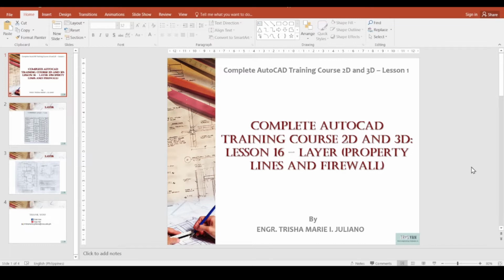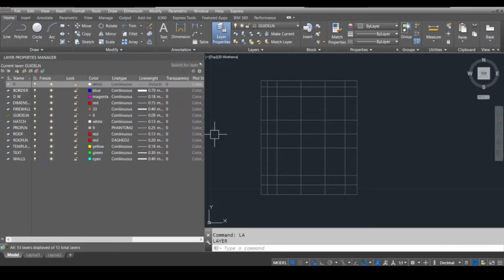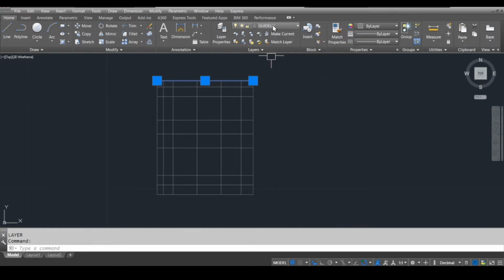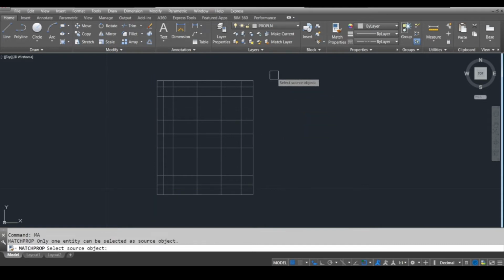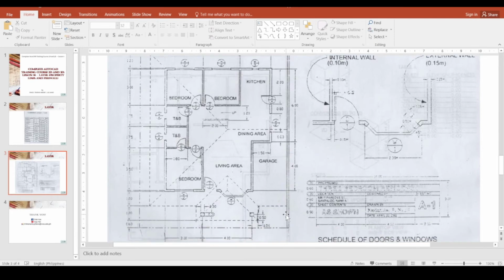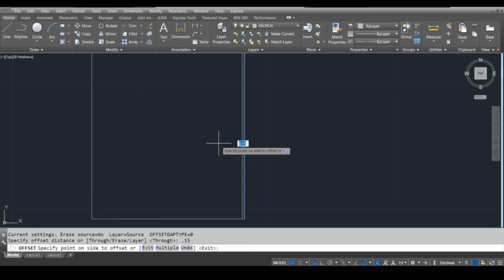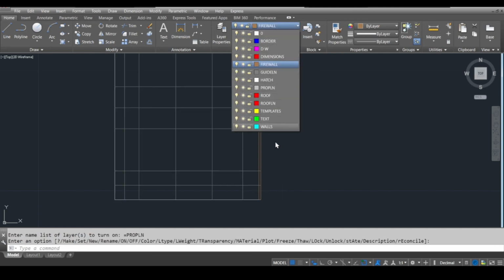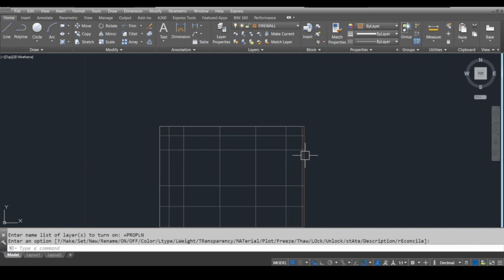AUTOCAD TUTORIAL - LAYER (PROPERTY LINES AND FIREWALL)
Complete AutoCAD Training Course 2D & 3D - Lesson 16  - LAYER (PROPERTY LINES AND FIREWALL)